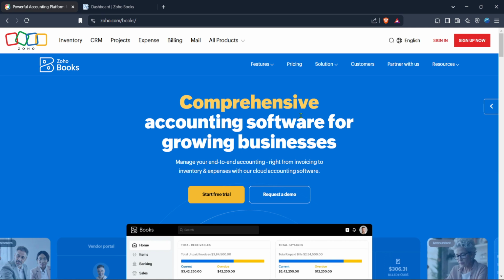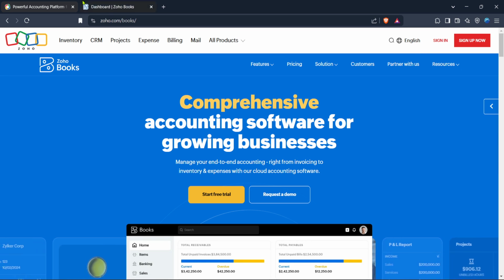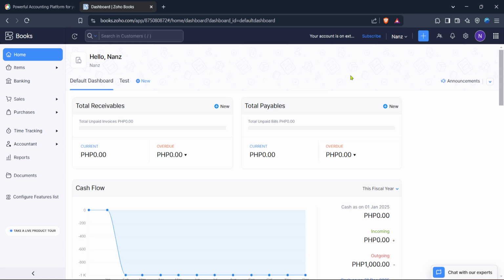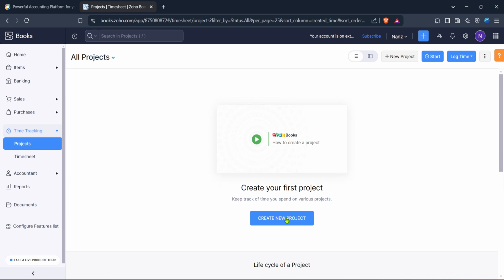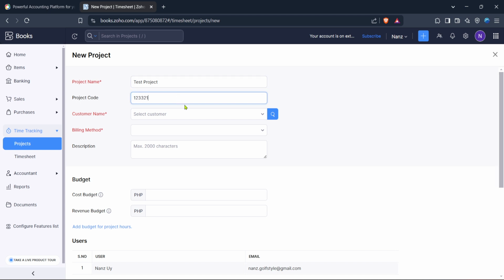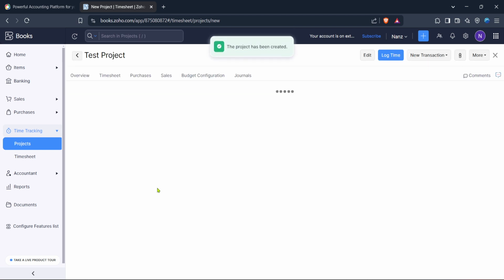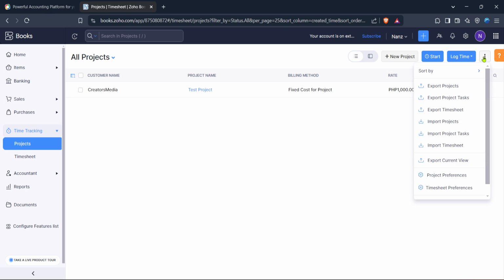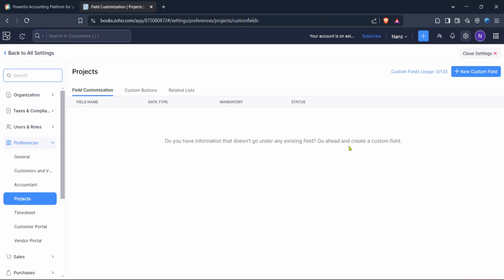How to Create a Project - Time Tracking Zoho Books (Full 2025 Guide)